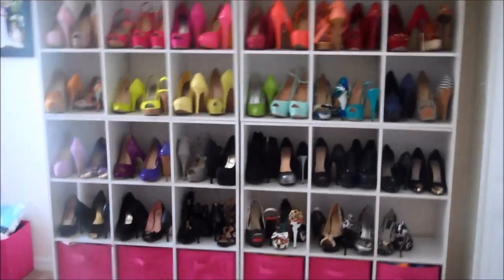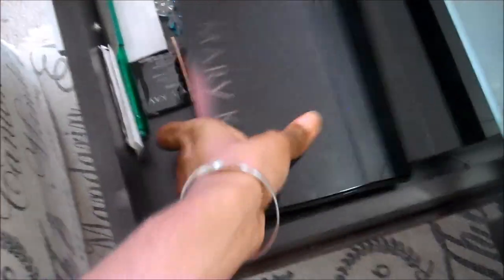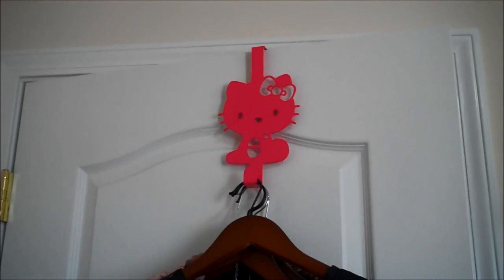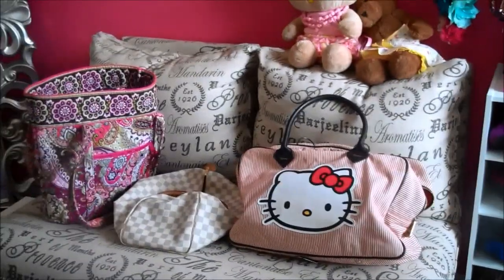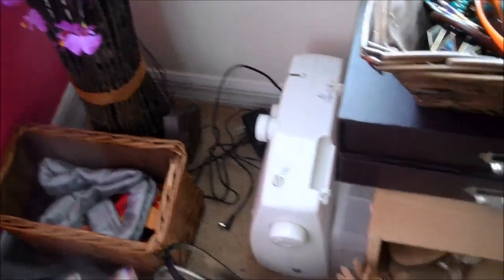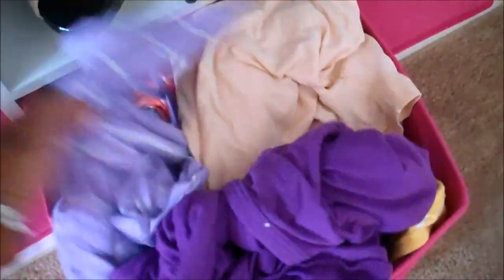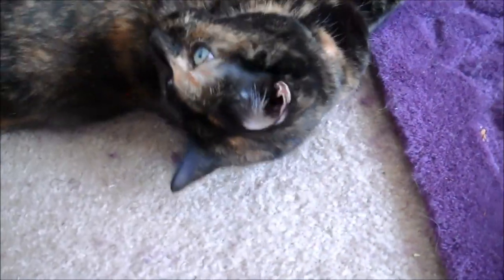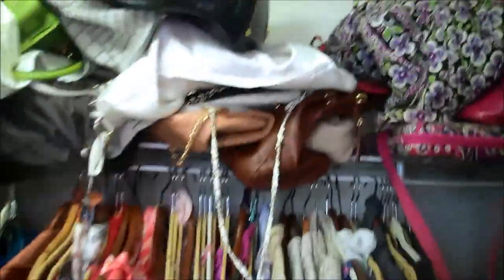My Closet/Office Tour (organization) 2013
Read me

Some pics from my office that I posted on my blog last summer

desk/mirror/vanity from American Signature